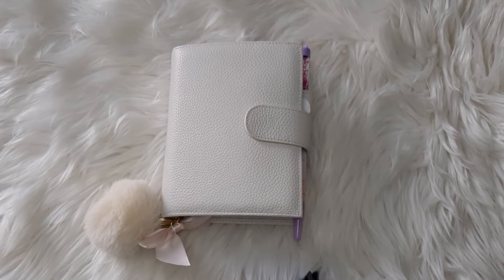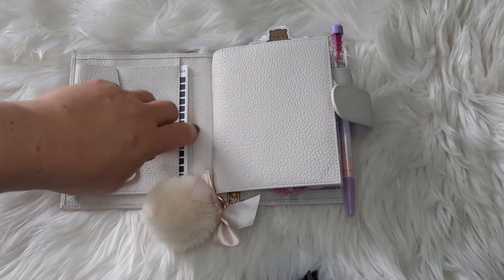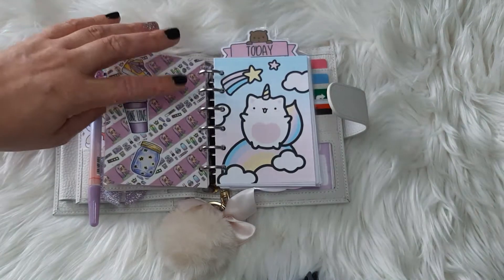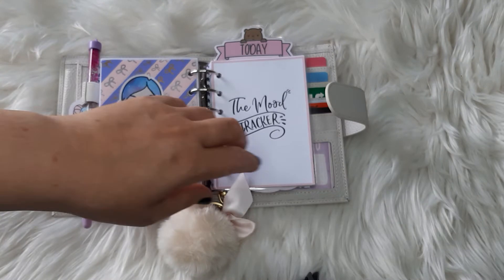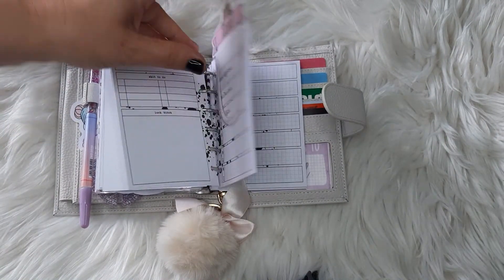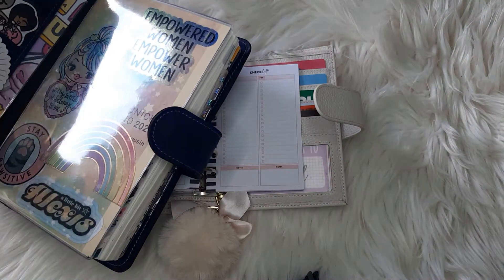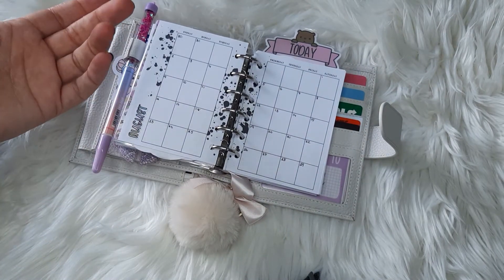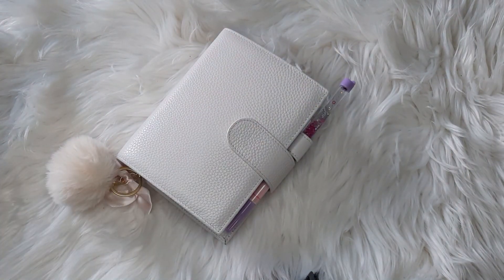Moterm Pocket / A7 Versa Flip Through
Fancy a nose in my Pocket White Versa! Here you go. Some of the shops featured are

And of course my own shop